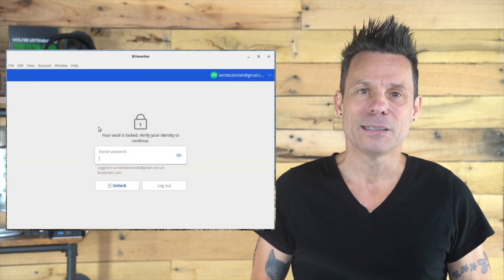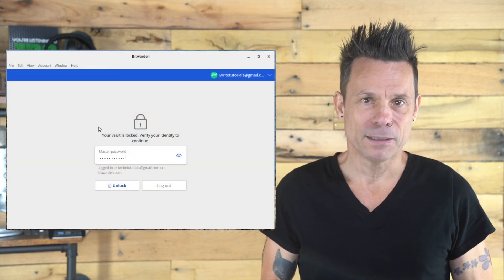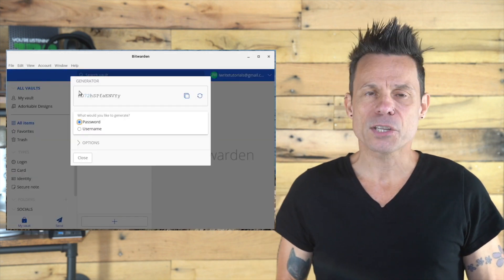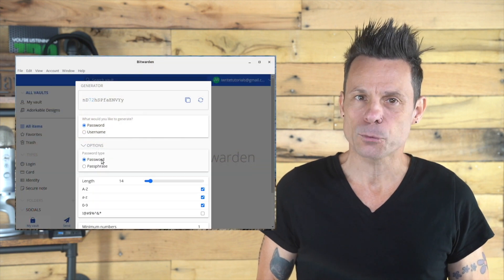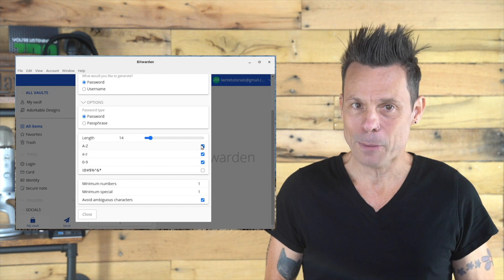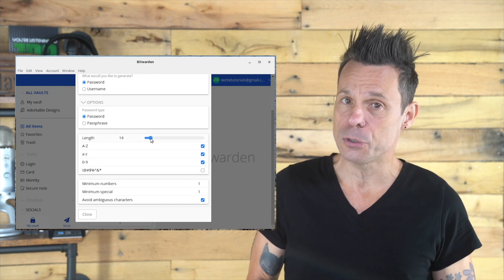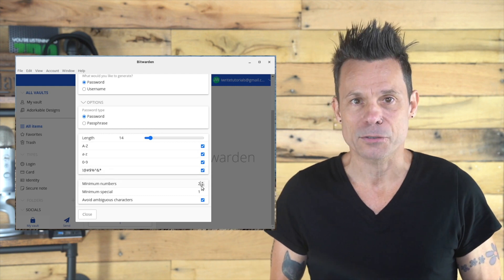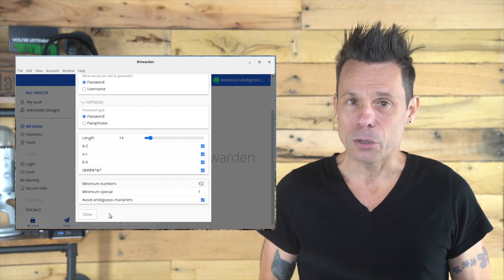How to customize the Bitwarden Password Generator